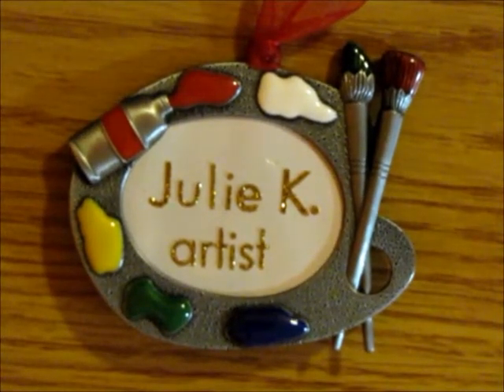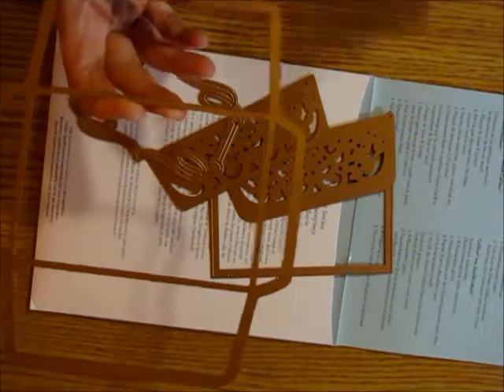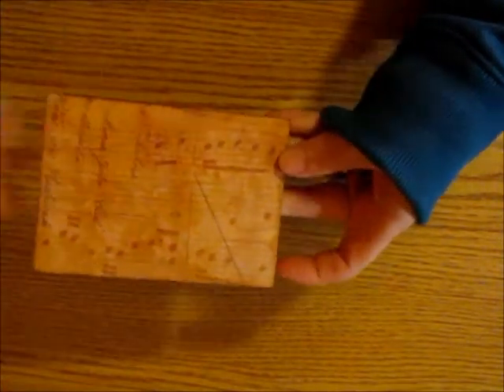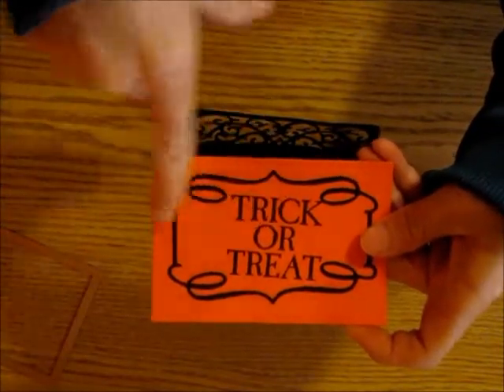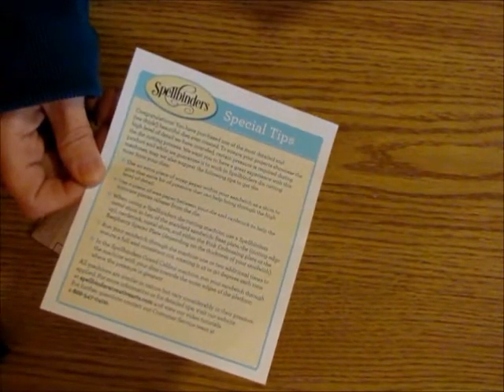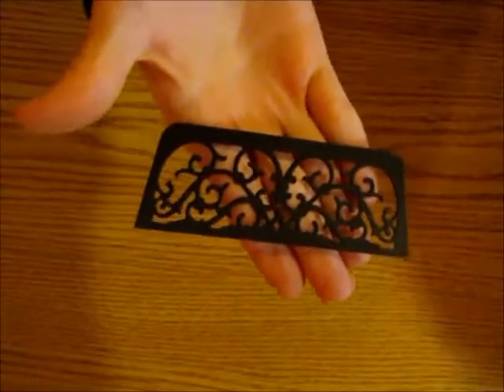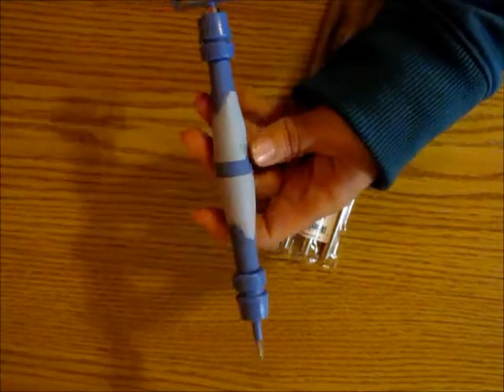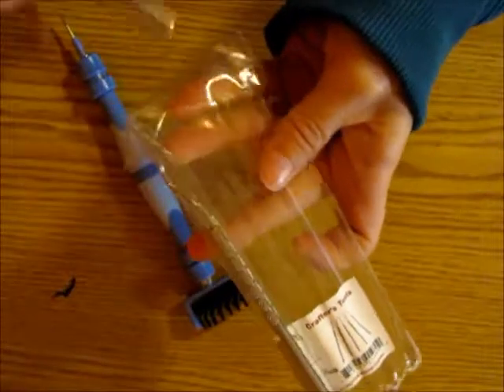Spellbinders Card, Envelope, and Liner Set Project Share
Here are a couple of quick project shares using the Wedding Collection Card, Envelope, and Liner Set from Spellbinders.  I did not use them for anything wedding themed but wanted to share what I did with them.